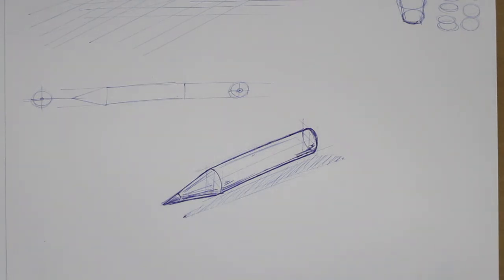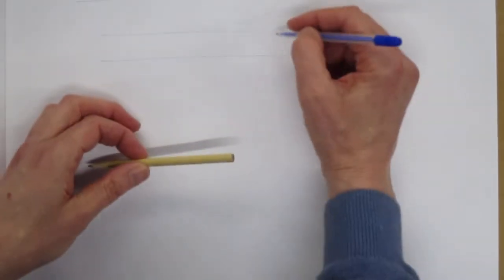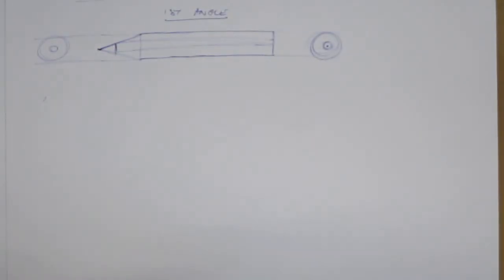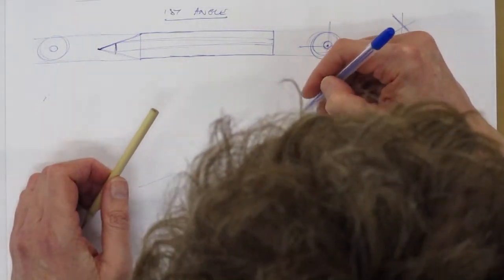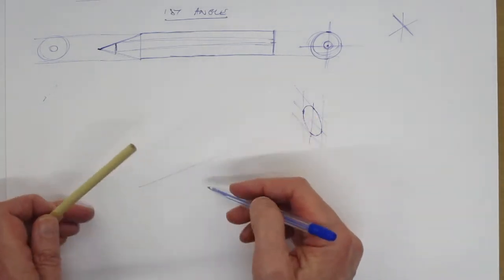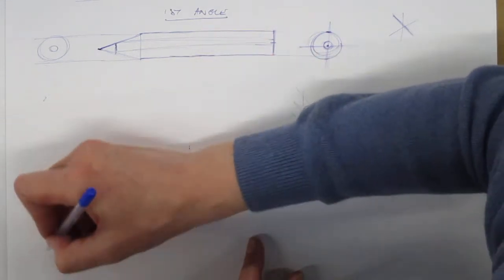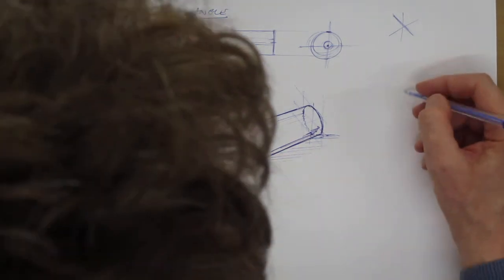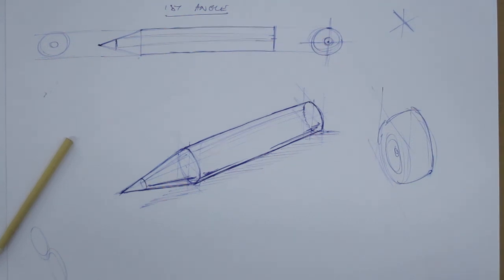Drawing a pencil in Isometric - hopefully better than it sounds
A look at how to to sketch a round cylindrical object in Isometric from an Orthographic drawing.